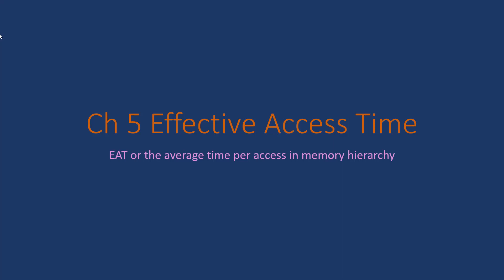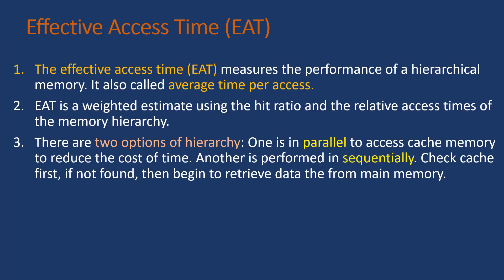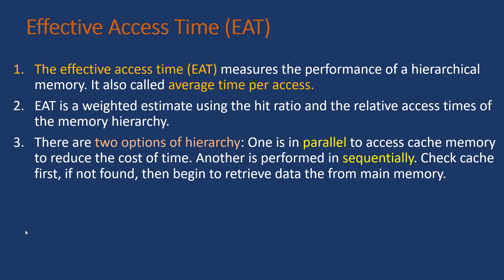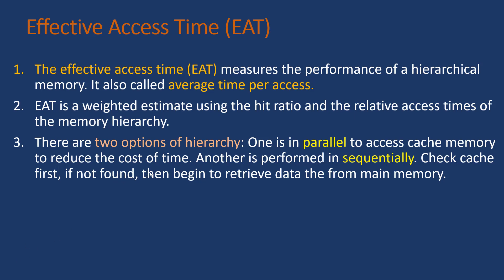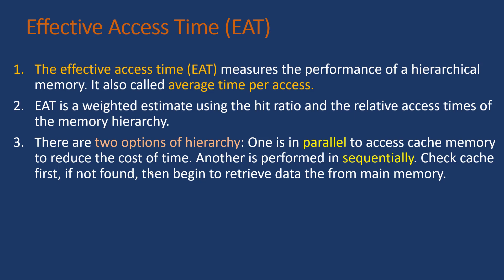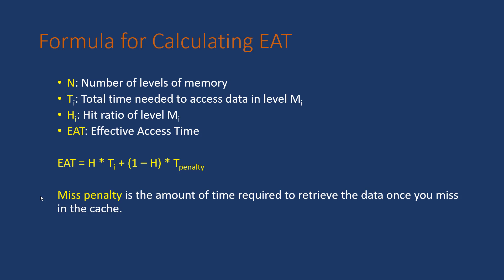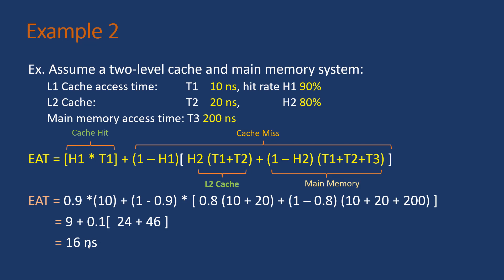Ch5 Effective Access Time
effective Access Time